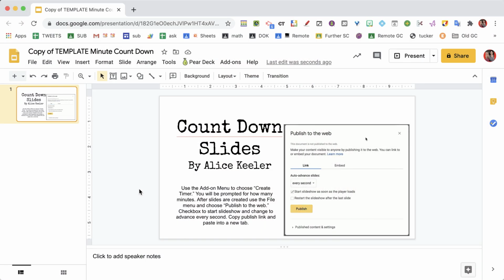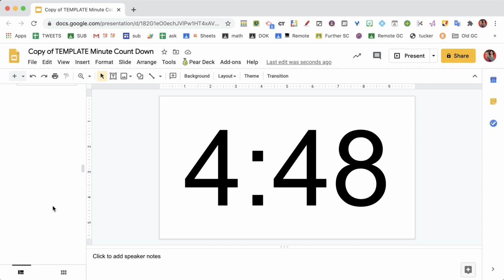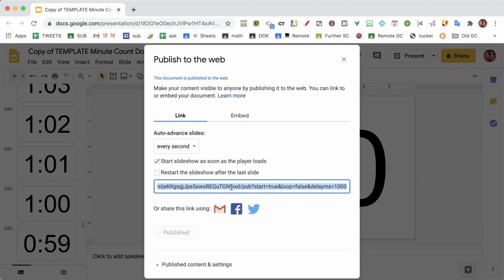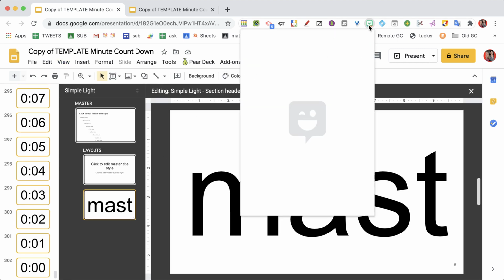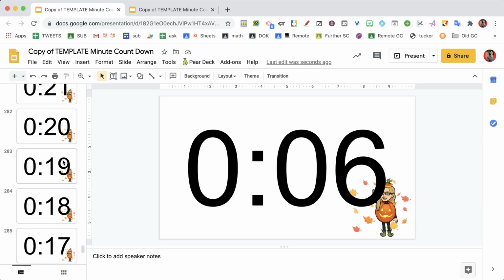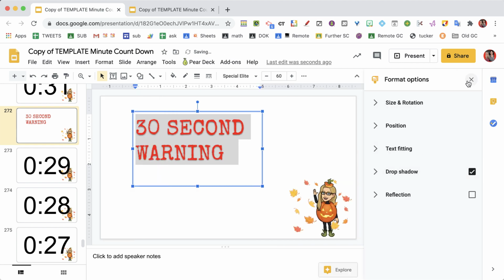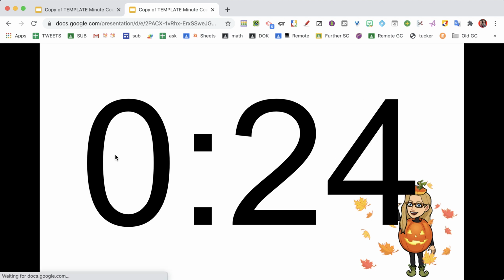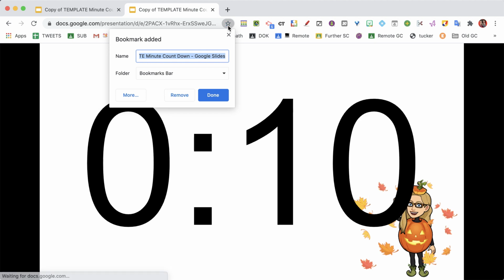Customized Timer in Google Slides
Make a copy of the Google Slides template and use the Create Timer menu to prompt you for how many minutes you want your timer in Google Slides. Add your Bitmoji to the Google Slides or customize however you want. Then go to the File menu and choose Publish to the Web to get a link that will automatically advance the slides every second.